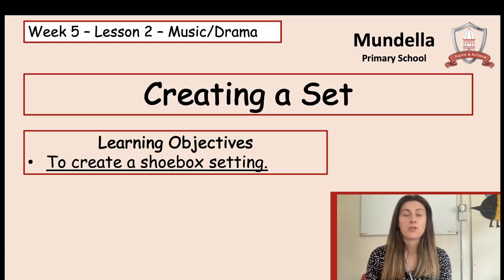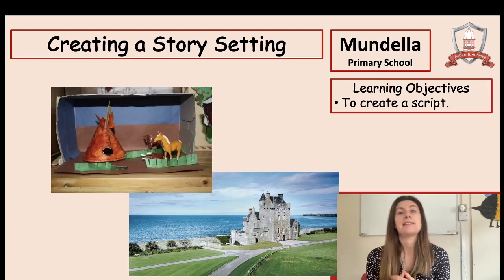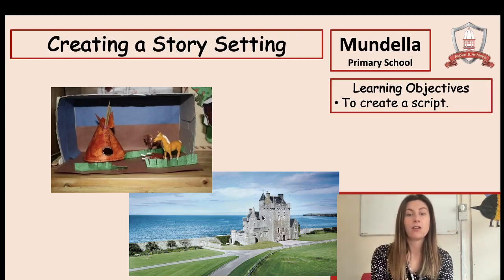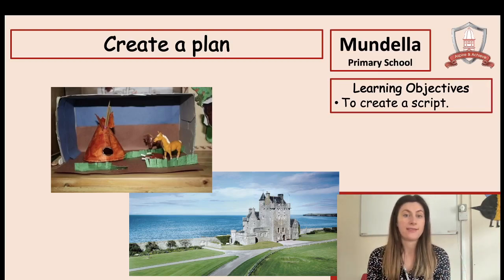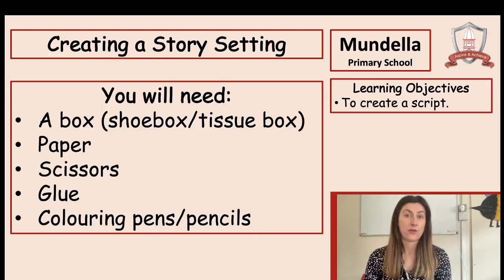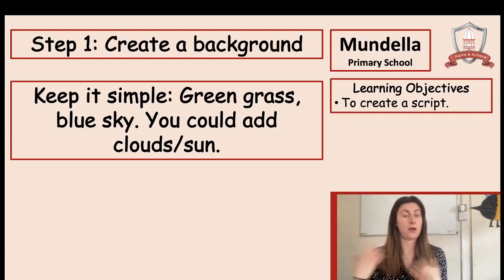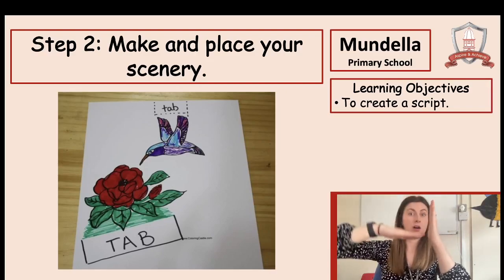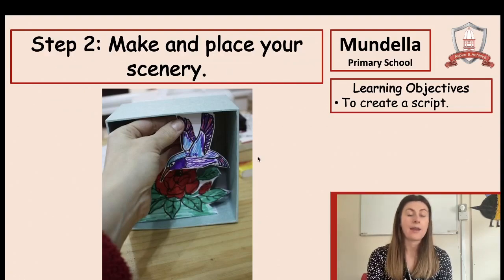Tuesday 23rd March Topic Year 4